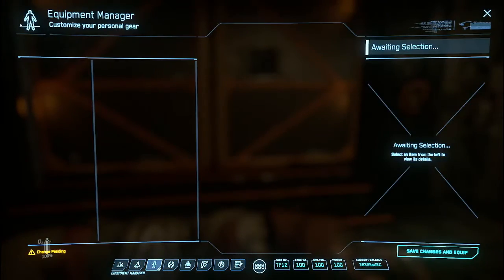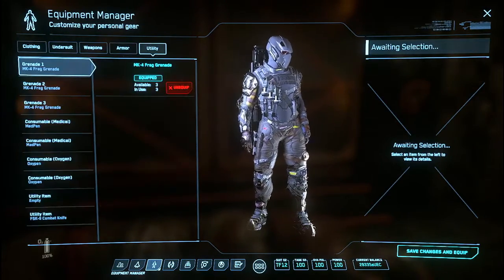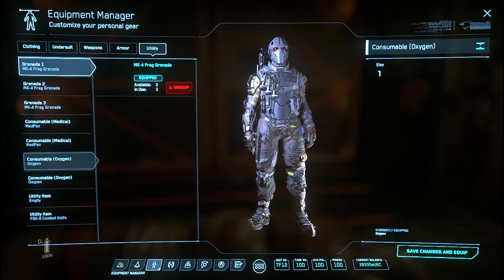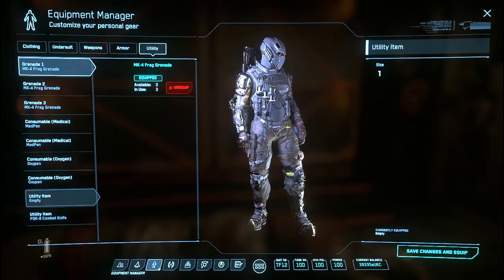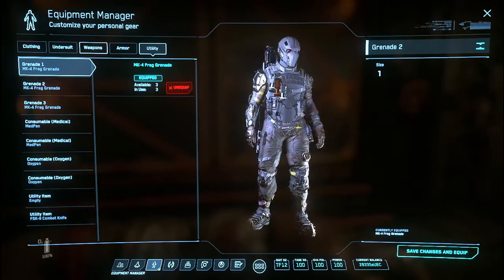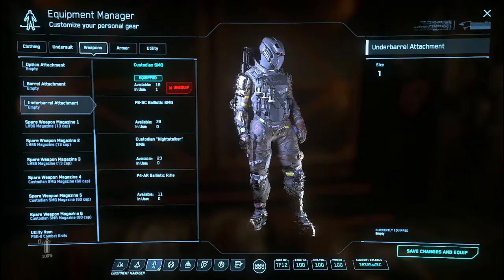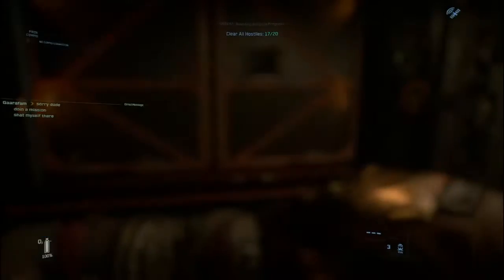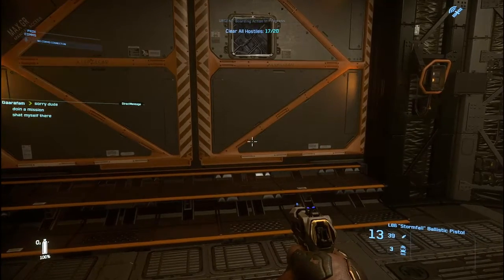Star Citizen 3.9 Lets talk performance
A brief vid about the possible reasons people might have performance issues in 3.9

Here is a link to a video which explains in excellent detail the benefit of increasing ram for Star Citizen